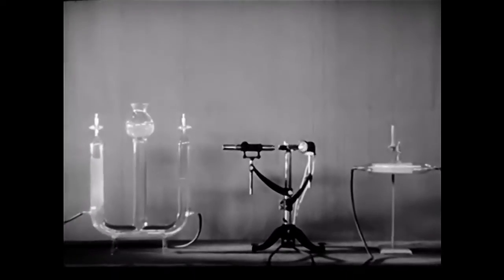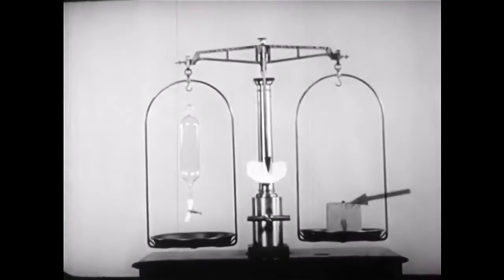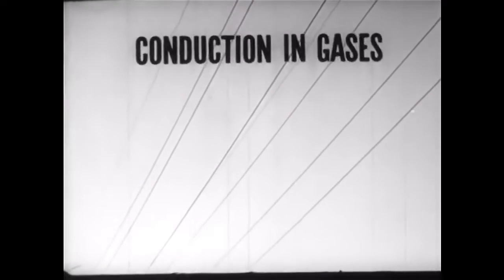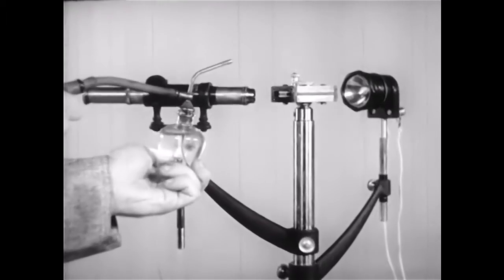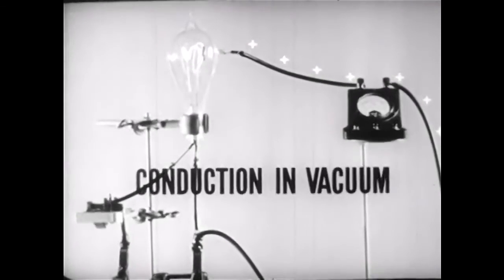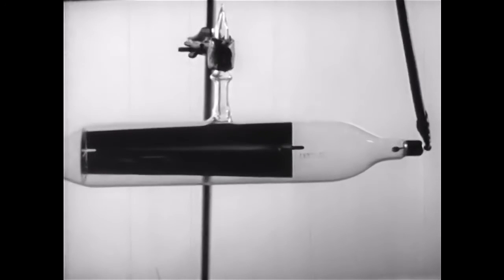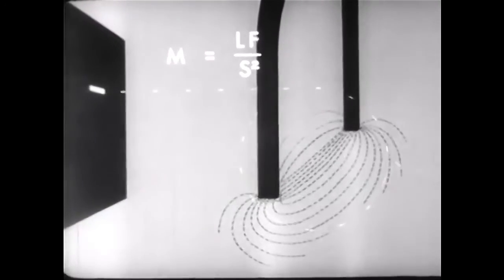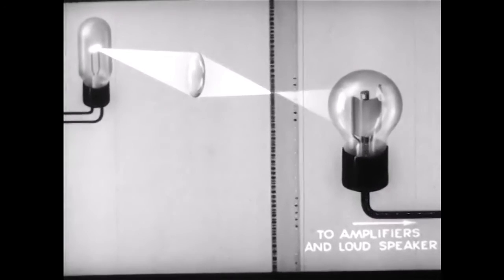Electrons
Original Film by Erpi Picture Consultants (later name Encyclopaedia Britannica Films) - 1930

Another film I managed to restore and made it at least a bit watchable. Removed film scratches and some colour cast problems also up scaling was done.
Quite a lot of flickering is still present, but unfortunately my PC is not powerful enough to fix it in a reasonable time frame
I hope you enjoy this educational film. They were one of best ones ever made.